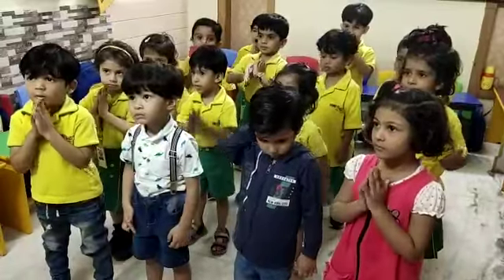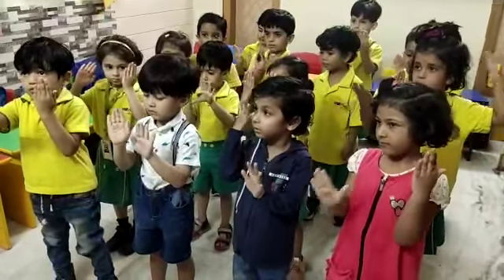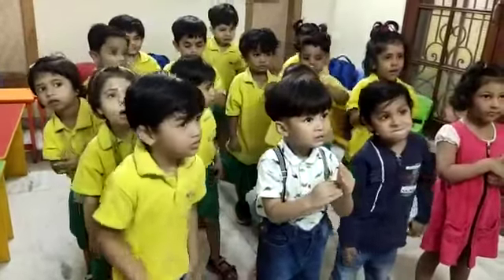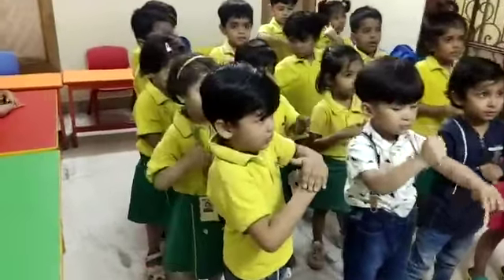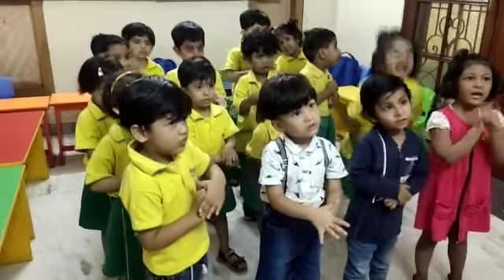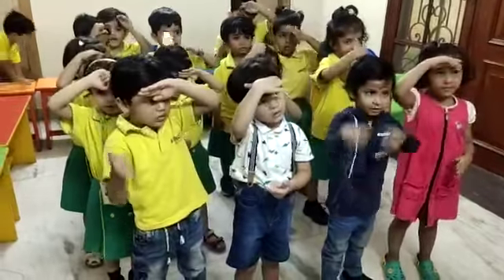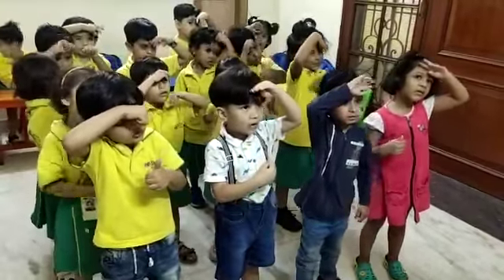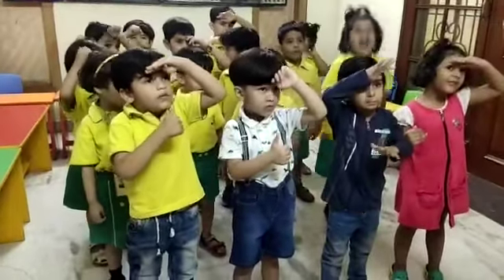Summer Camp Fun and Learning in a innovative way at Makoons